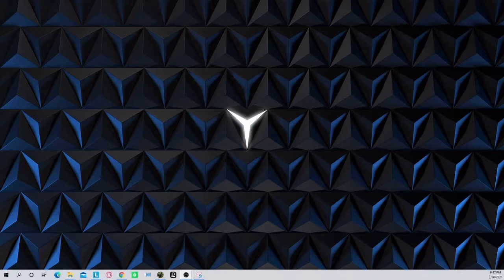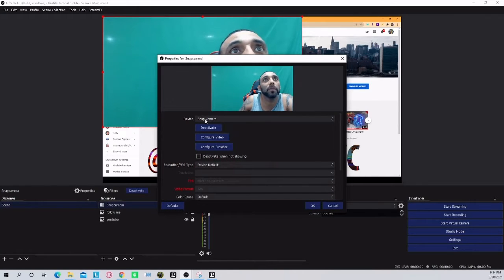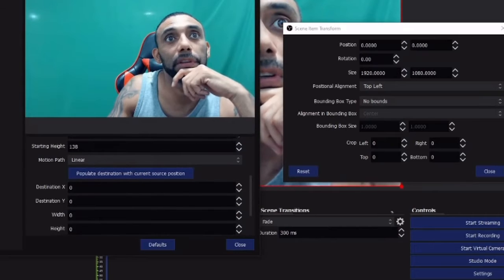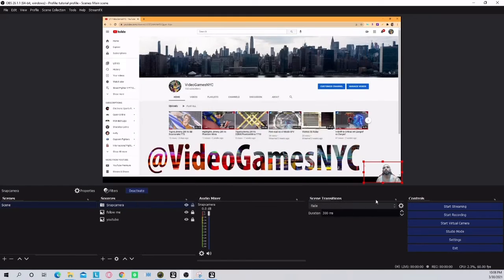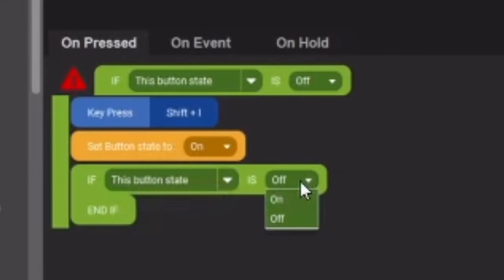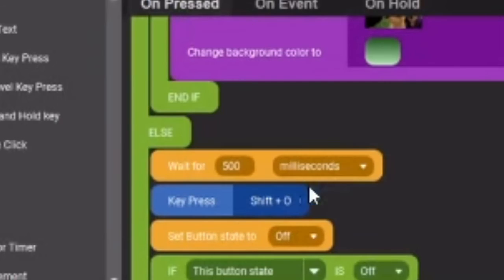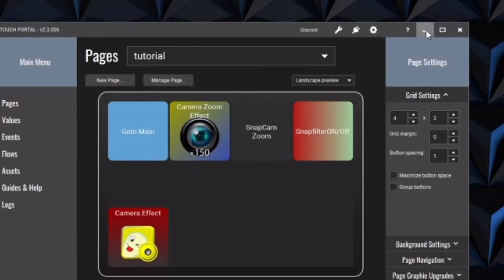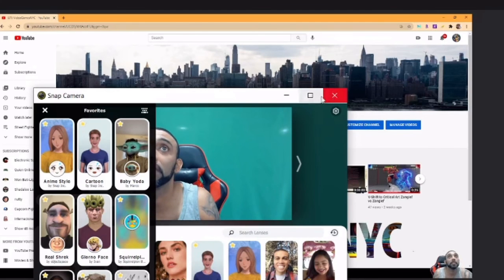How to OBS Camera effect tutorial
Really cool effect for streaming. Application need it for this effect
OBs studio
motion-effect plugin
Touch-Portal
Snapcam app
A phone or table